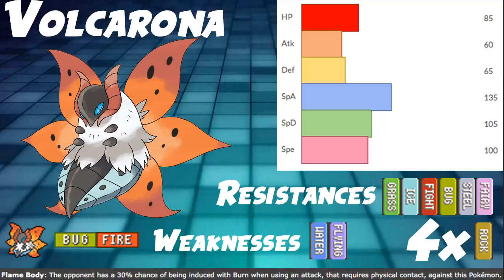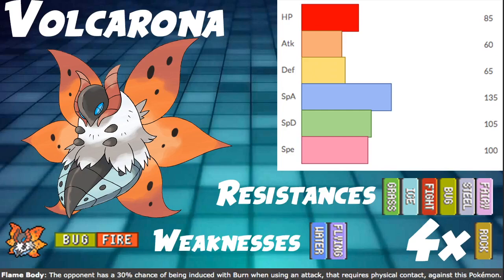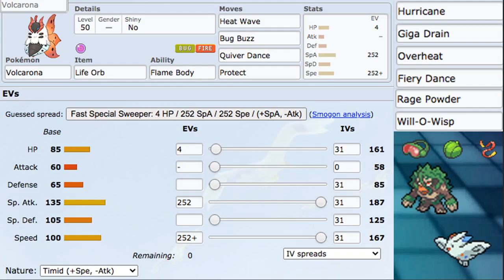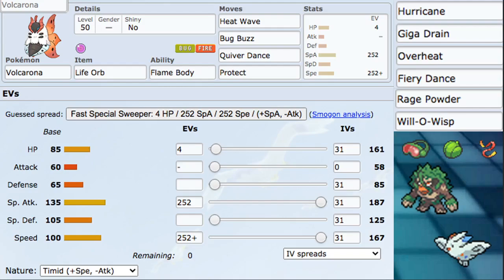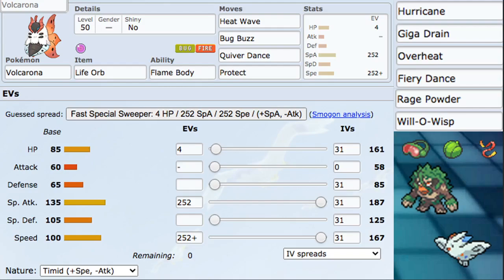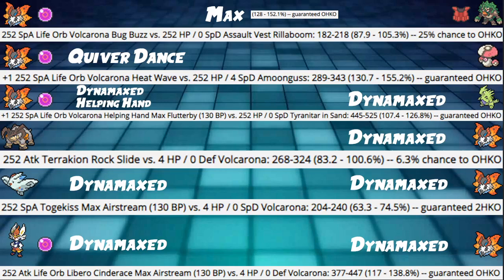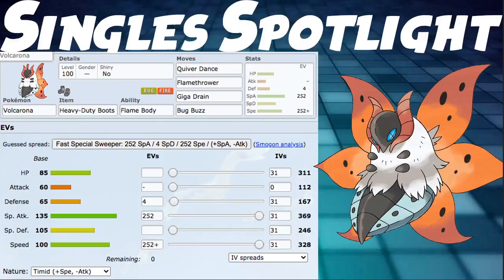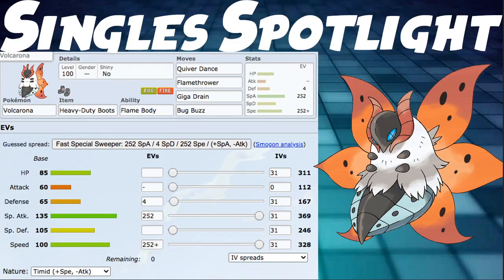VOLCARONA IS HERE! | Volcarona VGC & Singles Guide | Pokemon Sword And Shield VGC 2020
Volcarona is a Bug/Fire-Type Pokemon that has access to Quiver Dance, solid stats, and a great move pool. Quiver Dance is a move that gives it +1 SPEED, +1 SP. ATK, and +1 SP. DEF. After a Quiver Dance Volcarona is taking huge OHKO's on a bunch of meta mons. The biggest downside of using this Pokemon is its 4x Weakness to Rock-Type. Which is huge right now becuase of terrakion, Tyranitar, and Excadrill all being top-tier Pokemon. Volcarona seems not that fast, but surprisingly its crazy fast, hitting a speed tier of 167 at max speed. Volcarona has a great move pool filled with an array of STAB moves, and coverage moves. Overall I think Volcarona is really powerful but our current meta is filled with Pokemon that threaten Volcarona a lot.

2:14 - Volcarona VGC Build
7:54 - Speed Tiers
9:04 - Damage Calcs
13:14 - Singles Spotlight

-IMPORTS-

Volcarona @ Life Orb
Ability: Flame Body
Level: 50
EVs: 4 HP / 252 SpA / 252 Spe
Timid Nature
IVs: 0 Atk
- Heat Wave
- Bug Buzz
- Quiver Dance
- Protect

-SINGLES-

Volcarona @ Heavy-Duty Boots
EVs: 4 Def / 252 SpA / 252 Spe
Timid Nature
IVs: 0 Atk
- Quiver Dance
- Flamethrower
- Giga Drain
- Bug Buzz